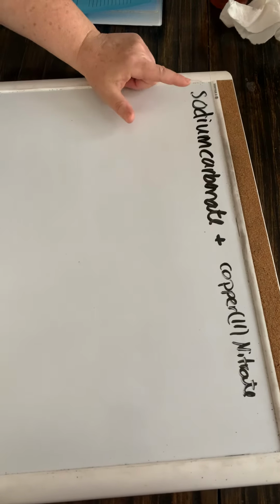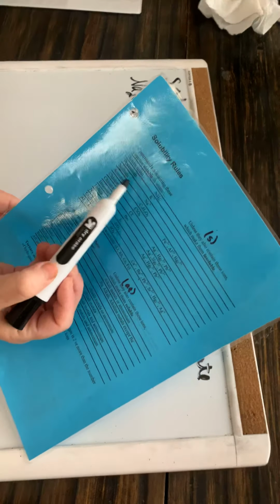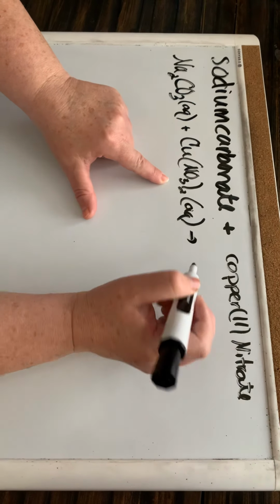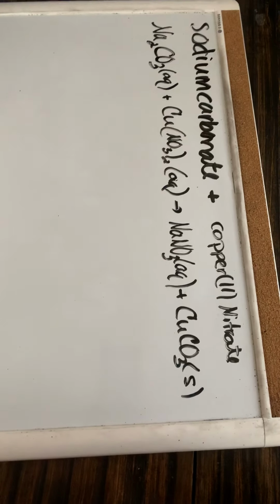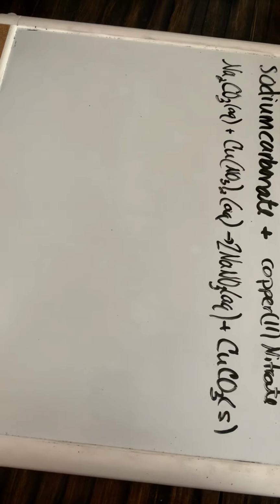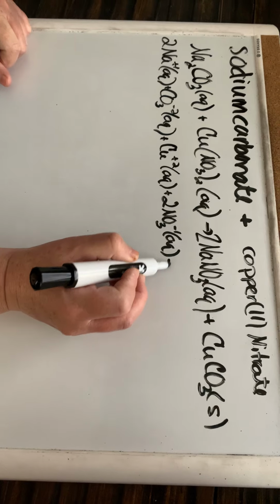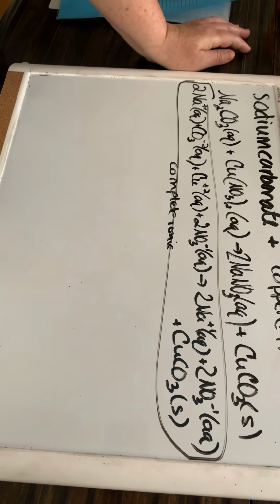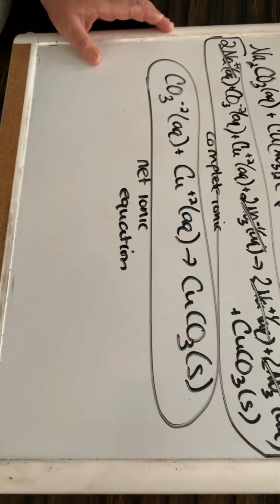Extra net ionic